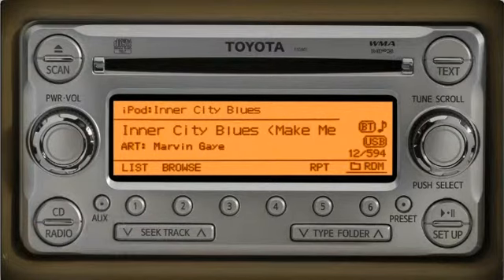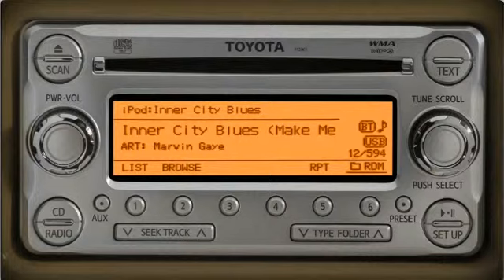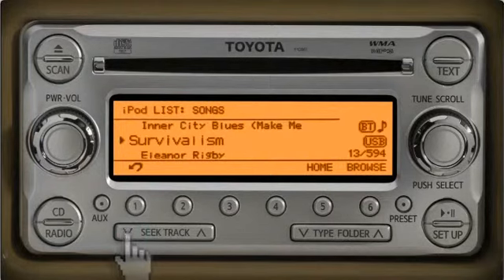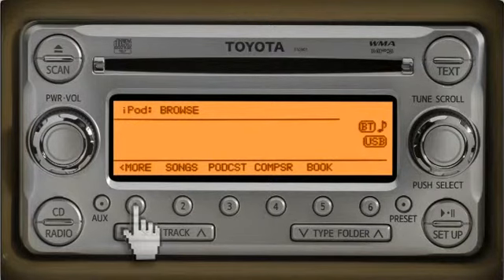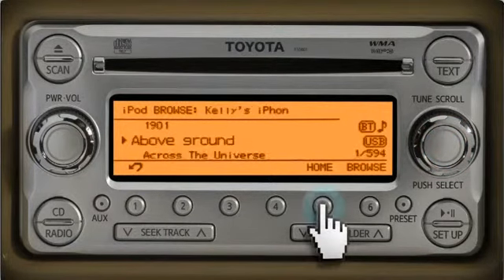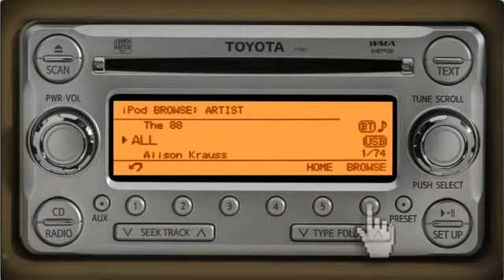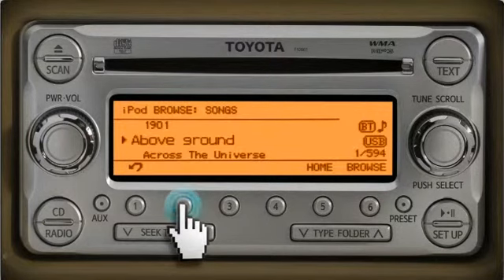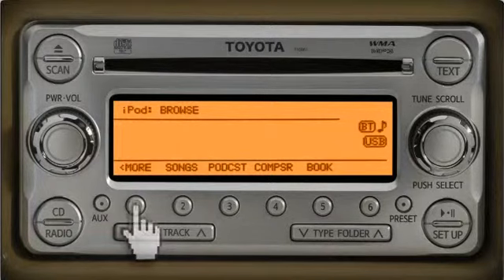2011 FJ Cruiser Audio Systems and Technology 1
2011 FJ Cruiser Audio Systems and Technology 1